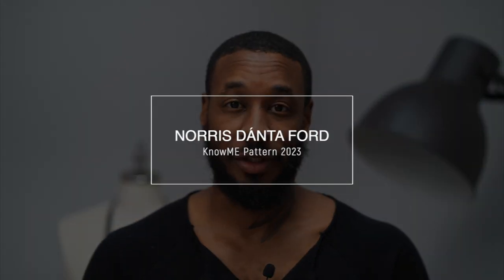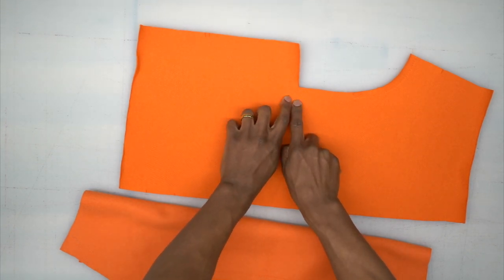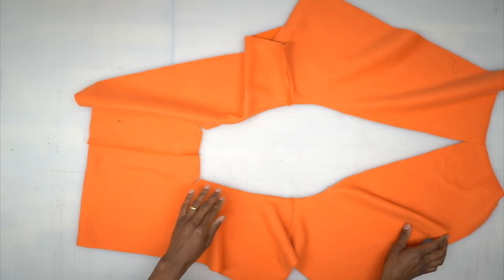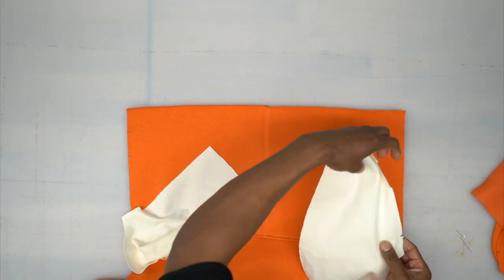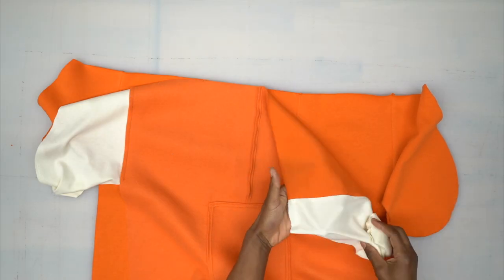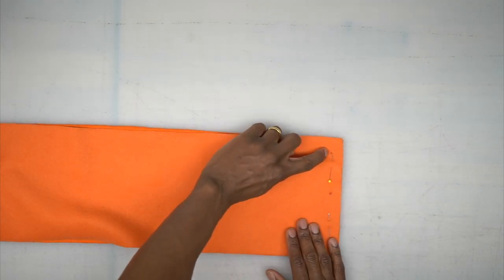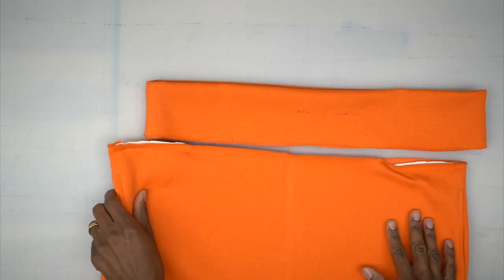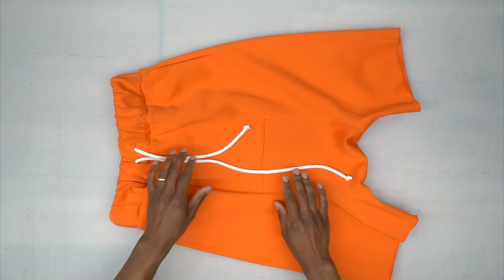SHORTS SEW-ALONG: KNOW ME PATTERN 2023